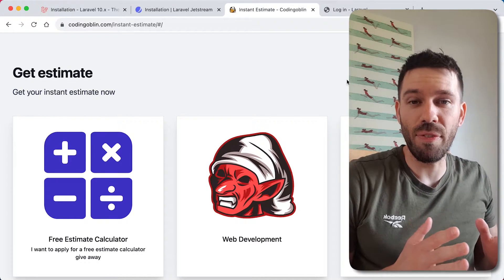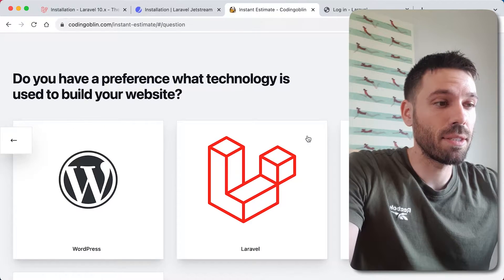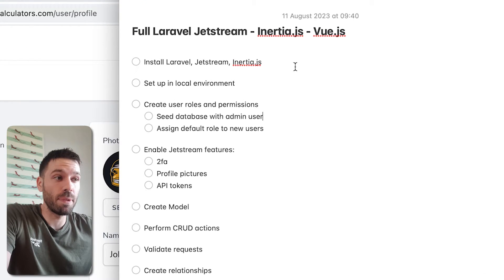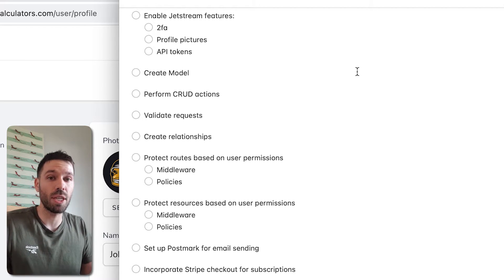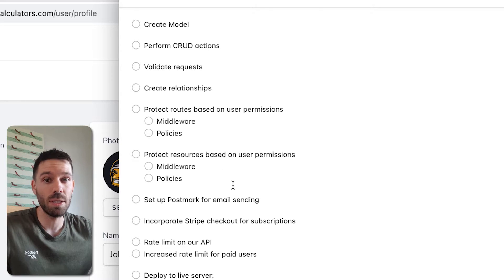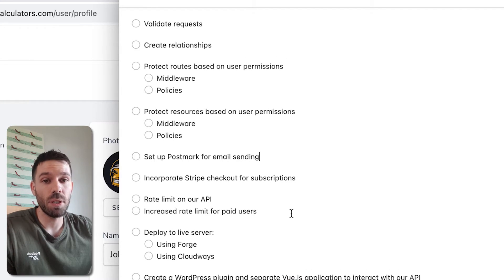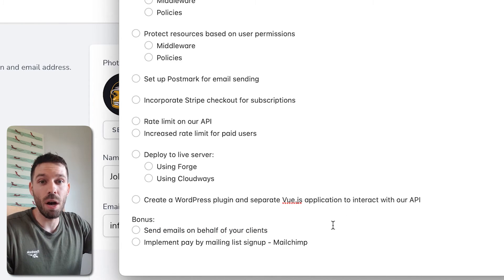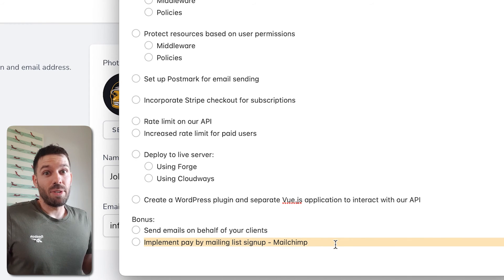Full Laravel project w/ Jetstream, Inertia.js & Vue.js - Overview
In this video series we are going to create a full Laravel project. We are going to do this using Laravel Jetstream with Inertia.js and Vue.js.

The principles in this video can be used to build any Laravel project. In our example we will create a lead generation saas tool. The purpose of the tool will be create estimates automatically for users.

This is the first video in a series of tutorials. Over the video series we will cover:

1. Installation of Laravel, Jetstream and Inertia.js
2. Set up Laravel in local environment
3. Create user roles and permissions in Laravel
    - Seed database with admin user
    - Assign default role to new users
4. Enable Jetstream and Fortify features:
    - 2fa (2 factor authentication)
    - User Profile pictures
    - API tokens
5.  Create Model - Interacting with a database
6. Perform CRUD actions
7. Data validation requests
8. Create relationships (Eloquent relationships)
9. Protect routes based on user permissions (Authorization)
    -  Middleware
    -  Policies
10. Protect resources based on user permissions (Authorization)
    - Middleware
    - Policies
11. Set up Postmark for email sending (or any email service provider)
12. Incorporate Stripe checkout for subscriptions (using Laravel Cashier)
13. Rate limit on our API
    - Increased rate limit for paid users
14. Deploy to live server:
    - Using Forge
    - Using Cloudways
15. Create a WordPress plugin and separate Vue.js application to interact with our API

Bonus:
- Send emails on behalf of your clients
- Implement pay by mailing list signup - Mailchimp